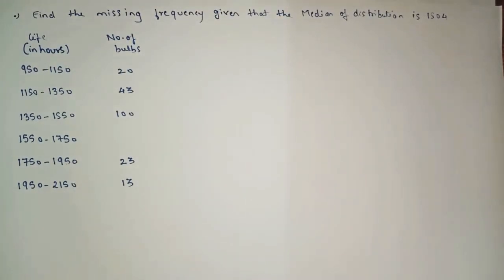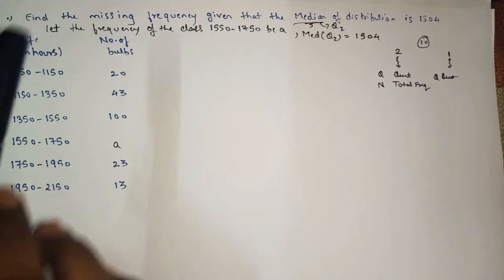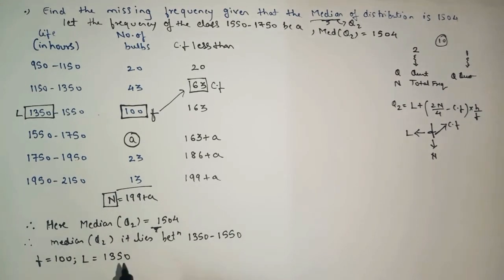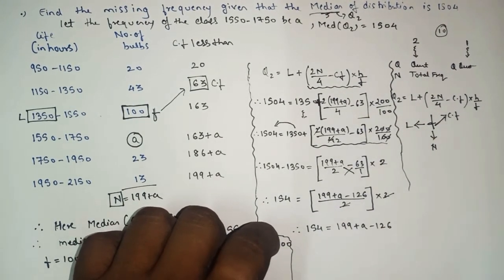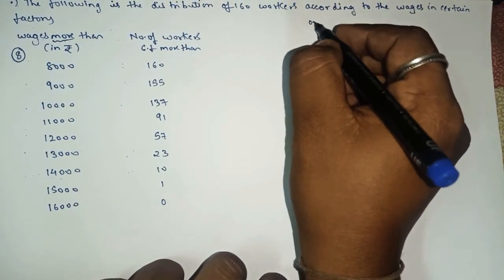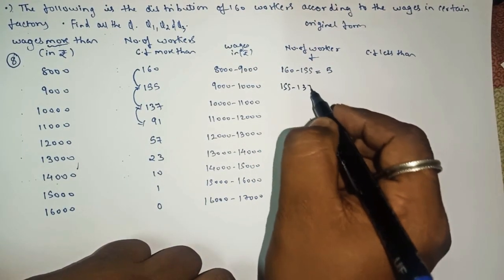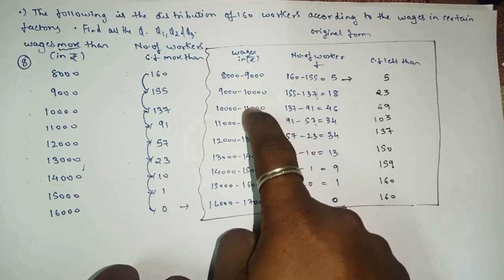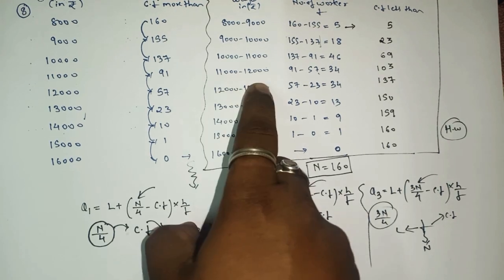PARTITION VALUE || PART 7 ||XI COMMERCE